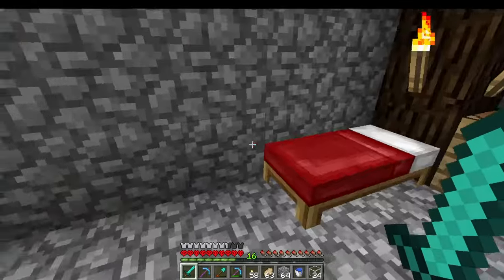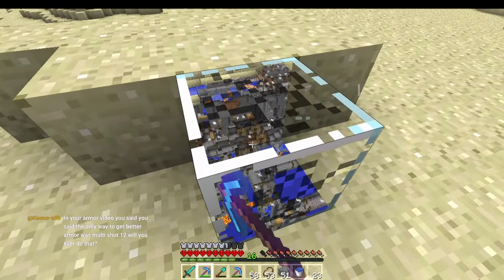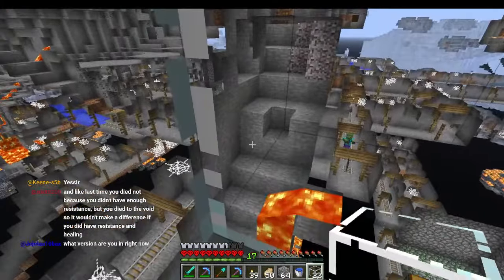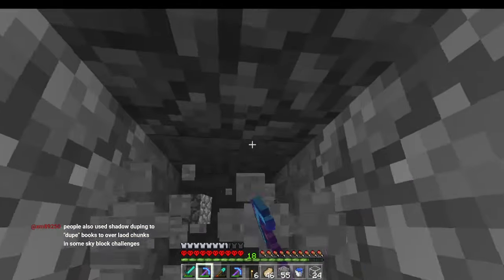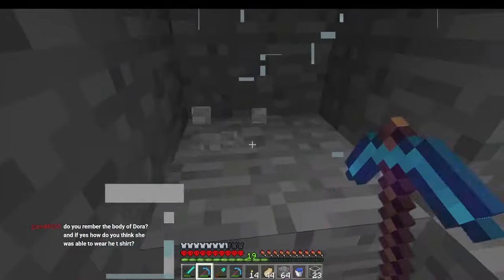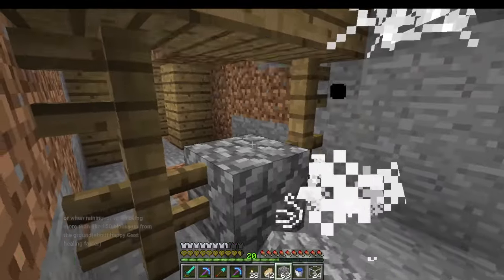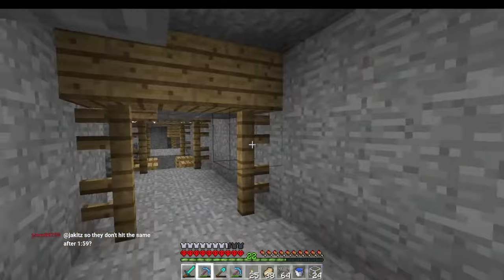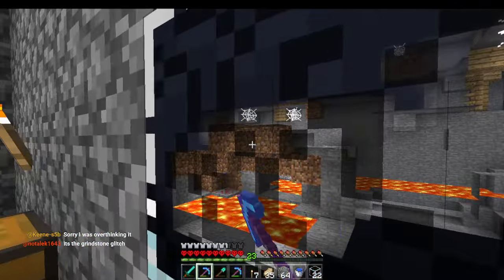Obtaining My Final Mob Spawners in Hardcore Beta Minecraft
I'll be grabbing some of the rarest items in Minecraft History from beta to modern versions! Today, we need at least a stack of mob spawners.
We are playing in Minecraft Beta 1.9 pre 4 1434. This is the version where Silk Touch was first added and allows mob spawners to be picked up.
If you don't want YouTube or Twitch to take half of your donation
We have a download for the glass glitch texture pack in my discord.